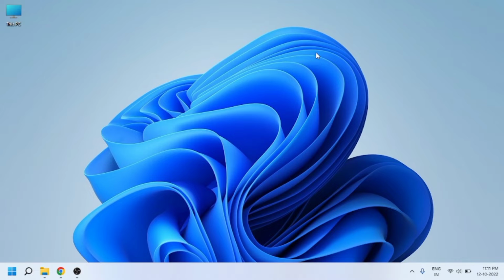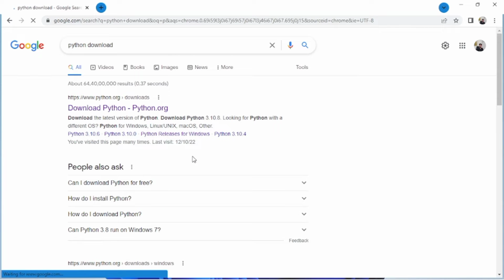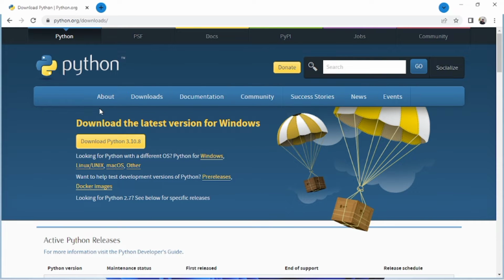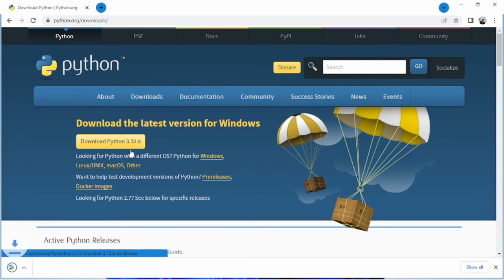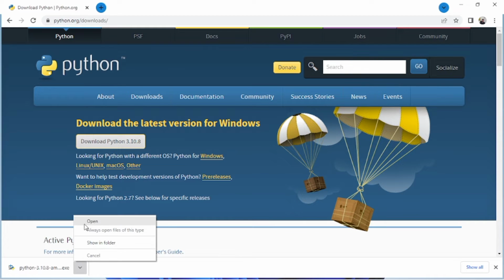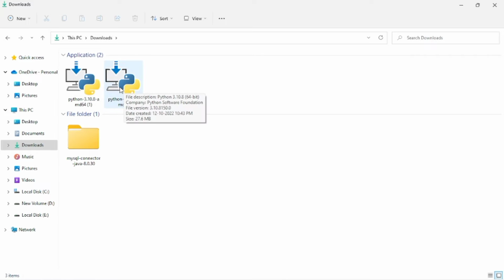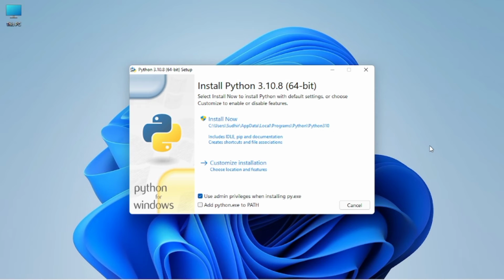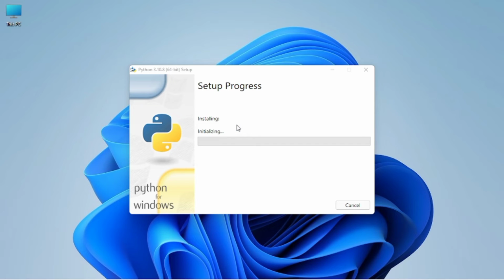HOW TO INSTALL PYTHON 3.10.8 ON WINDOWS 10/11 (The Easiest Way)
Hello Everyone! Today in this video I am going to step by step guide you How to download and install Python3.10.8 on Windows 11.
 How to Install Python 3.10.8 on Windows 10/11 [ 2022 Update ] Complete Guide
Now after downloading Python follow these steps

Install Python 3.10.8  and run the Python download file.
Just follow the steps which is Told in the video and installI Python 3.10.8 in your OS. The instructions in this video tutorial can be applied to laptops, desktops, computers, and tablets which run the Windows 10/11 operating system like Windows 10/ 11 Home, Windows10/ 11 Professional, Windows 10/11 Enterprise, Windows 10/11 Education. This tutorial will work on all hardware manufacturers, like Dell, HP, Acer, Asus, Toshiba, Lenovo, and Samsung.

Timestamp

00:00 Introduction
00:33 How to Download
02:00  Installation steps

How to download python 3.10.8
Python 3.10.6 installation
how to install python 3.10 on windows 10
Python 3.10.6 installation on window 10
Python new version 3.10.8 installation
python 3.10.8 installation
python 3.10.8 installation on window 10
python 3.10.8 installation on windows 11